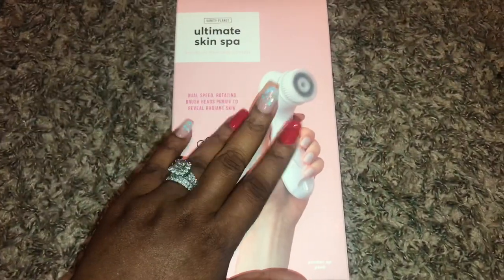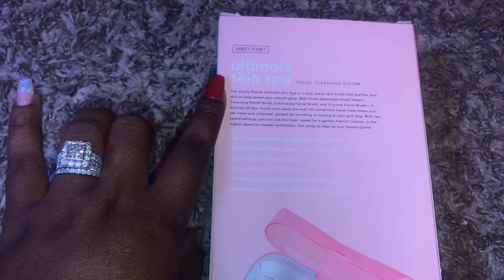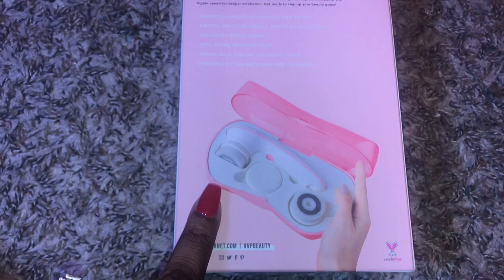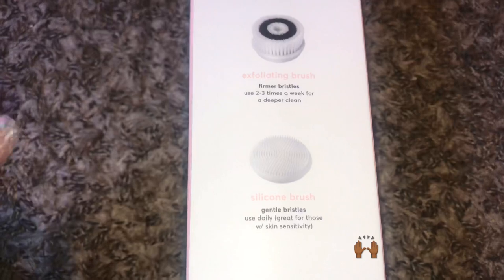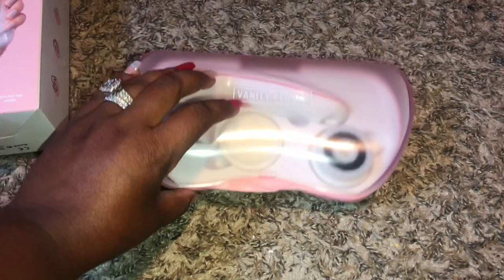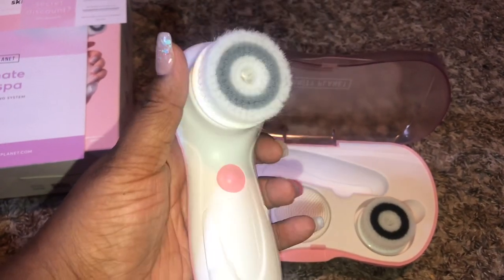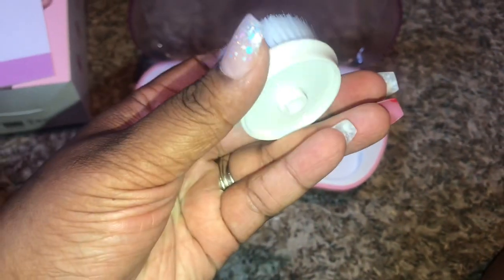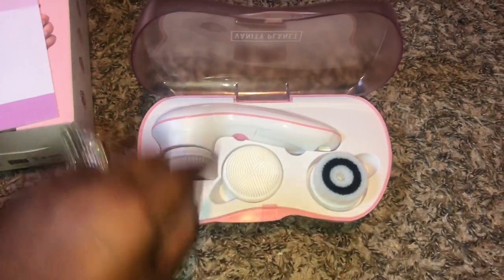VANITY PLANET ULTIMATE SKIN SPA FACIAL CLEANSING SYSTEM | UNBOXING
VANITY PLANET ULTIMATE SKIN SPA FACIAL CLEANSING SYSTEM | SKIN CARE ROUTINE | UNBOXING

Unboxing of VANITY PLANET ULTIMATE SKIN SPA FACIAL CLEANSING SYSTEM | SKIN ROUTINE

🗣Hey My Babies‼️ So today I am showing you all the new VANITY PLANET ULTIMATE SKIN SPA FACIAL CLEANSING SYSTEM. This video is about me unboxing my new VANITY PLANET ULTIMATE SKIN SPA FACIAL CLEANSING SYSTEM‼️

Products Mentioned:

➡️VANITY PLANET ULTIMATE SKIN SPA FACIAL CLEANSING SYSTEM

➡️ ACCENT TAG | NEW ORLEANS ACCENT TAG | SEXY ACCENT | ACCENT CHALLENGE
➡️I Tried The RevAir Reverse Hair Dryer on my Natural Hair| Does RevAir Work on Natural Hair

FAMILY COUNT: 1240